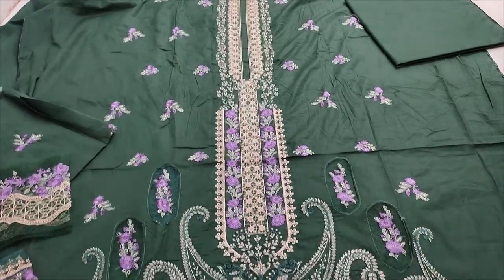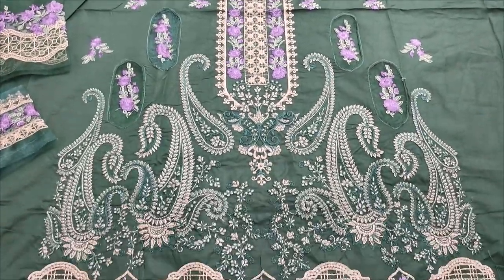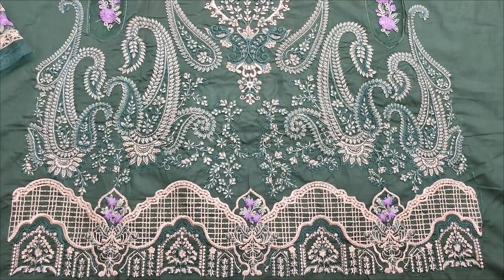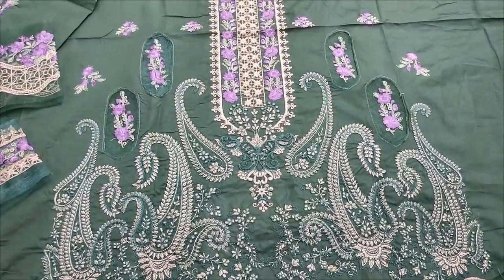New Summer Festive Dress // Pakistani Clothing // Unstitched RP 5800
SAQAFAT Collection

Your Searches .